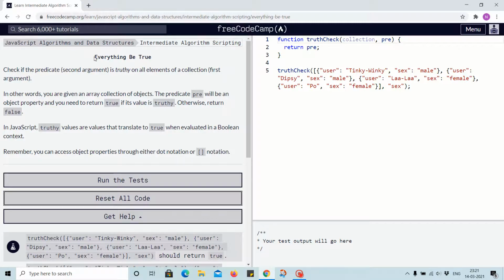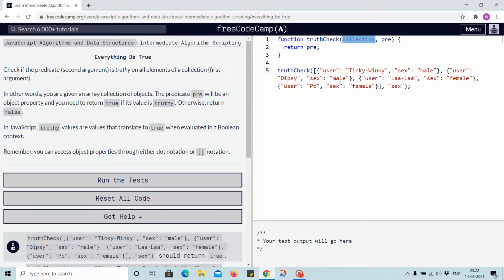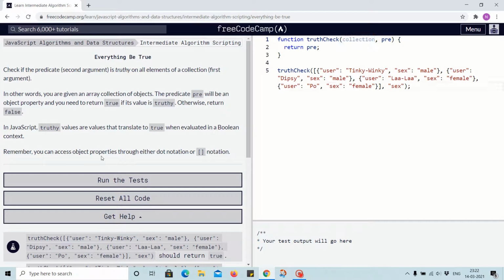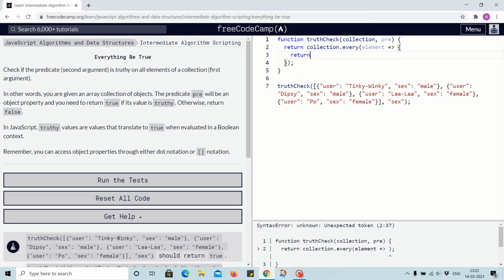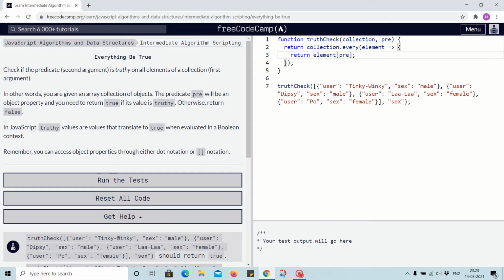Challenge 18 - everything be true - freecodecamp